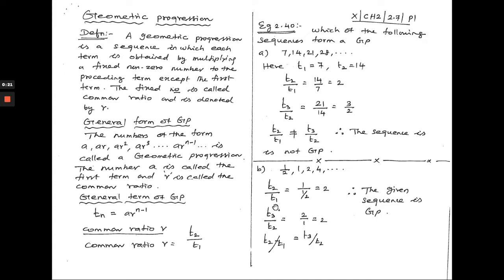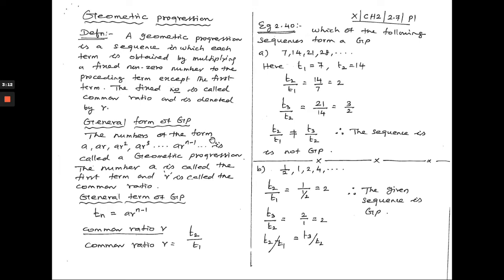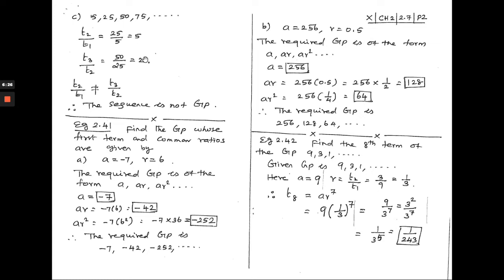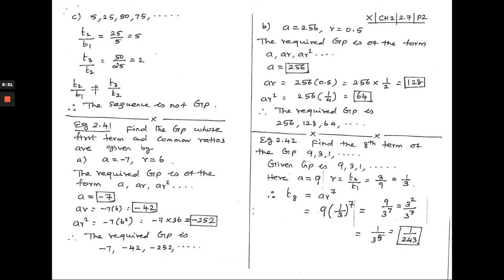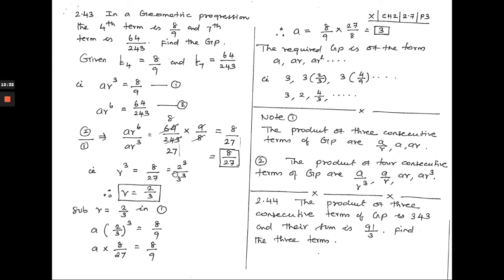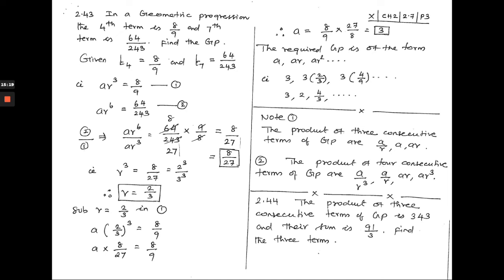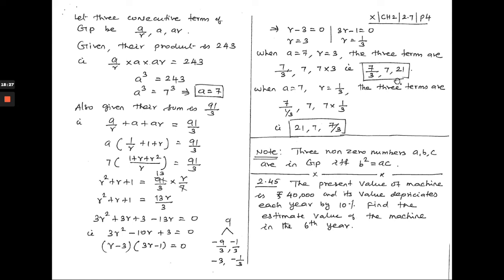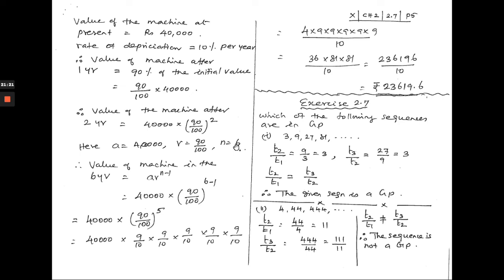X-STD MATHS ENGLISH MEDIUM, CH-2: EXERCISE2.7, EXAMPLES: 2.40 to 2.45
X-STD MATHS ENGLISH MEDIUM,
 CH-2:NUMBERS & SEQUENCES,
 EXERCISE2.7, EXAMPLES: 2.40 to 2.45